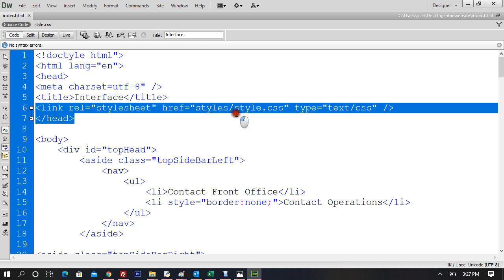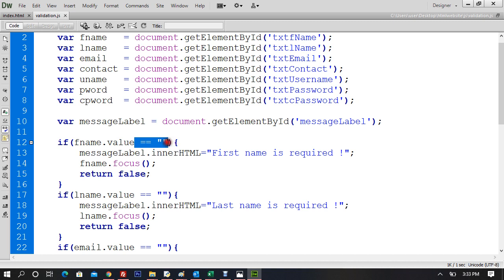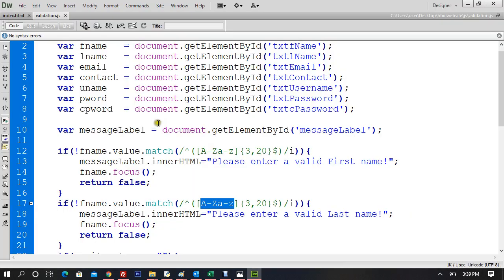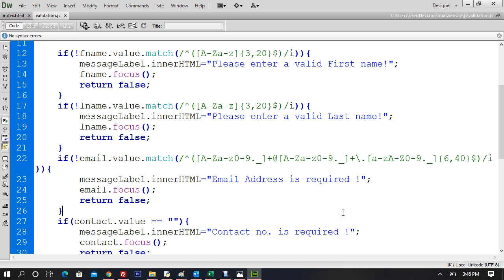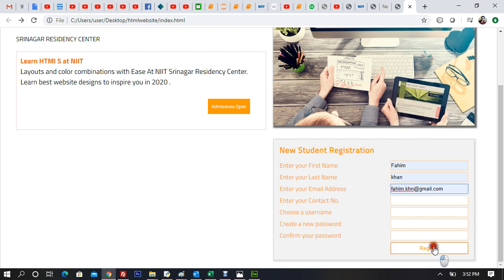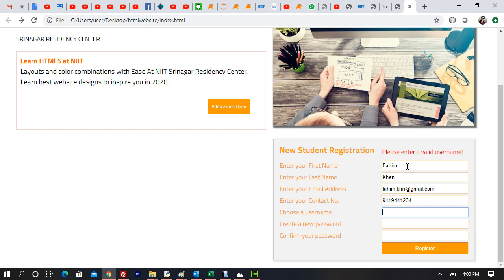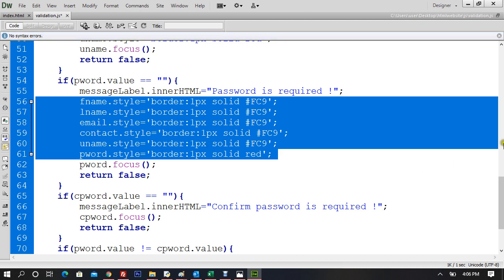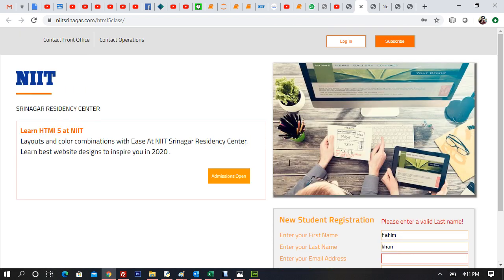HTML5 Tutorial For Beginners [Full Course] HTML From and JavaScript Validation Tutorial: Part 17